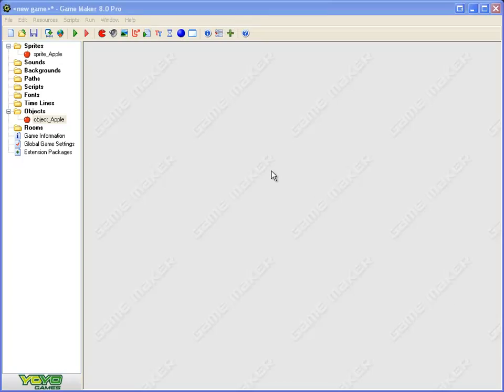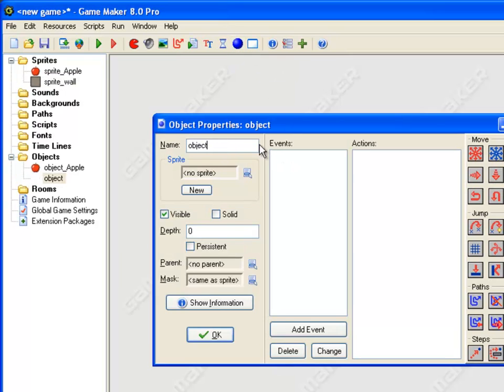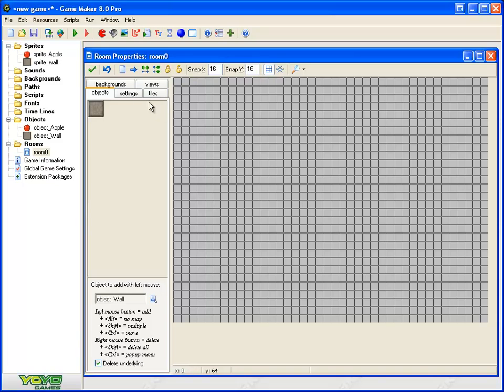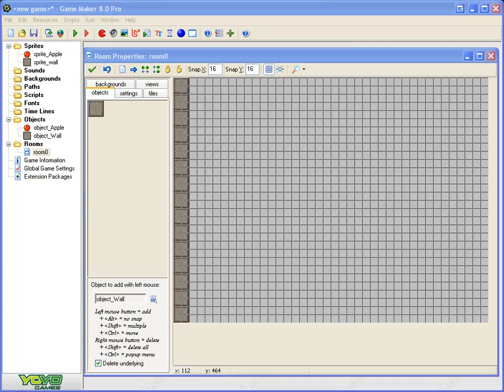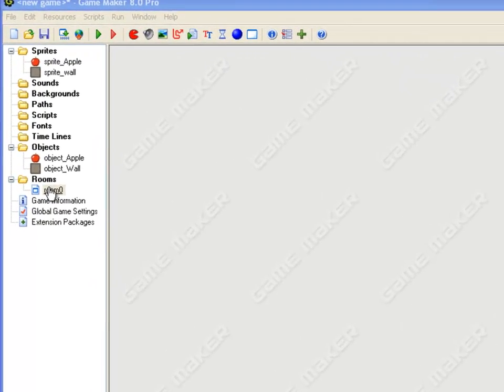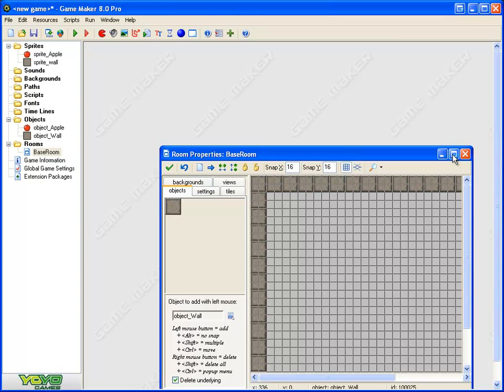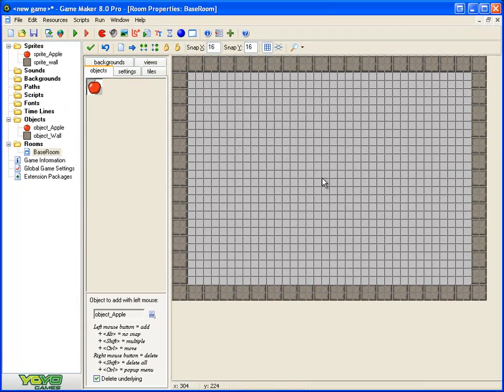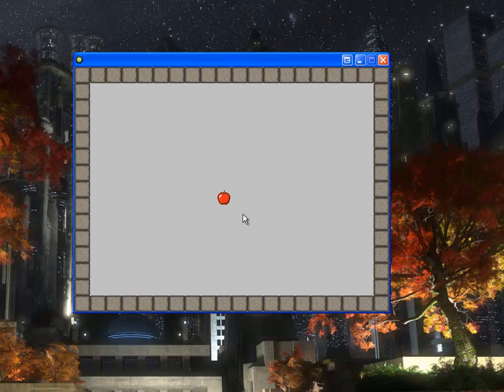GameMaker - Creating Rooms